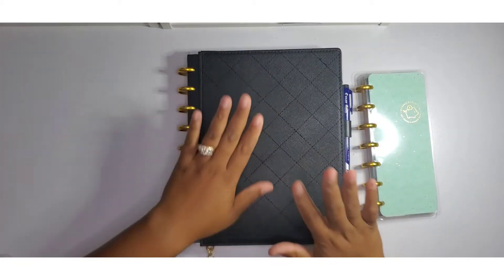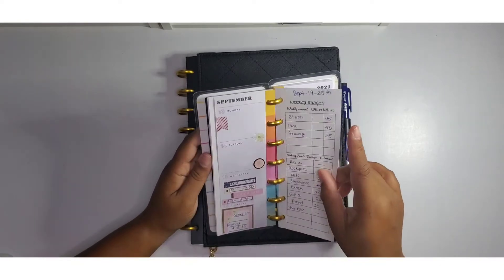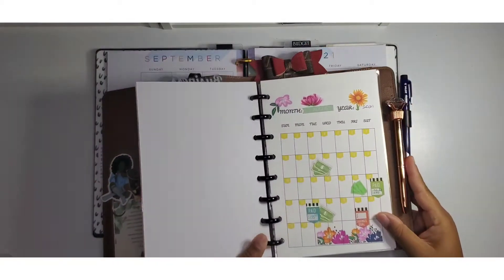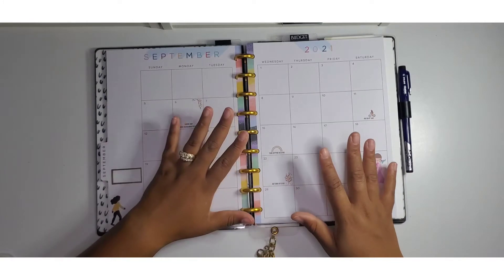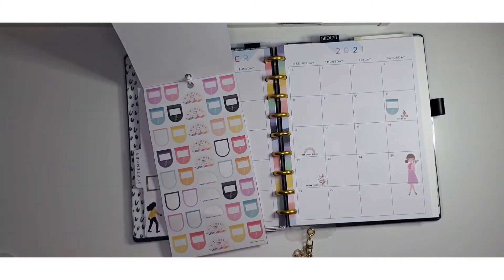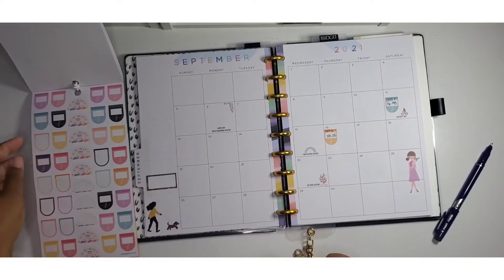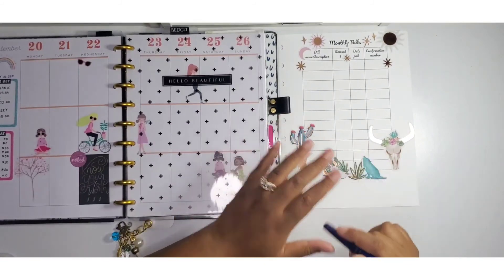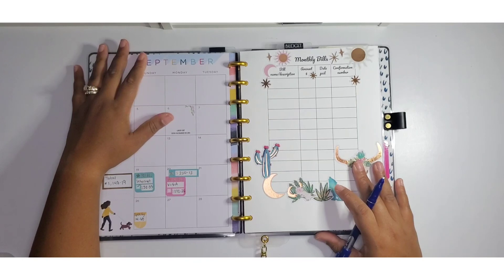Monthly Bills & Plan With Me| The Happy Planner Budget Setup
It's that time again to pay bills for the month of September. After months of budgeting and cash envelopes I have made changes to my planner lineup.

Intro/outro music

Wrong_unknown